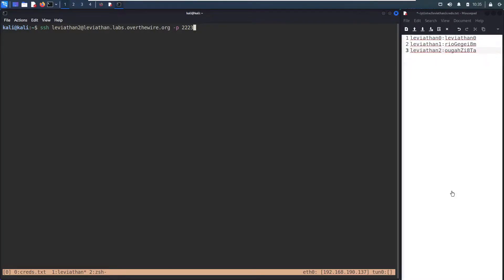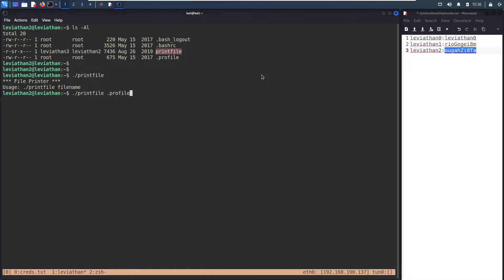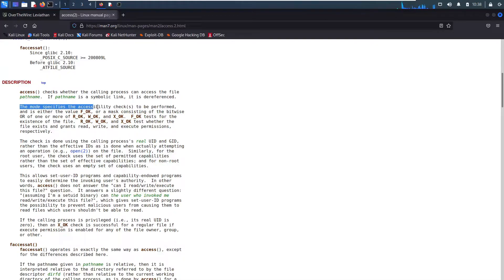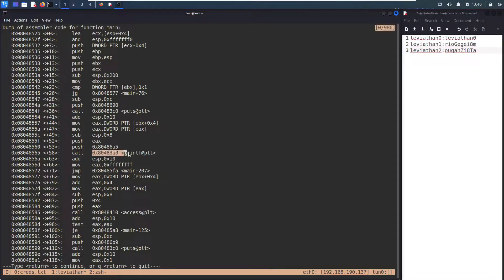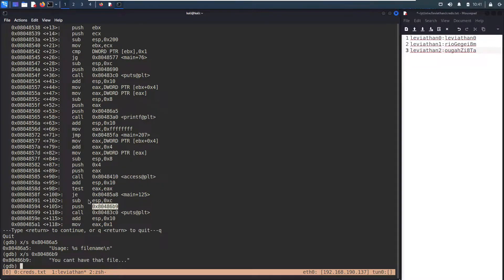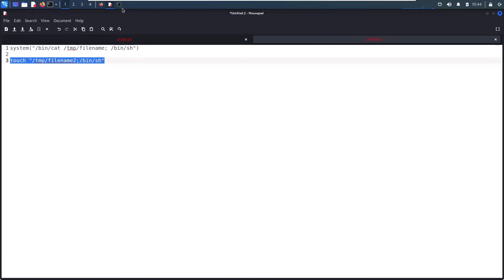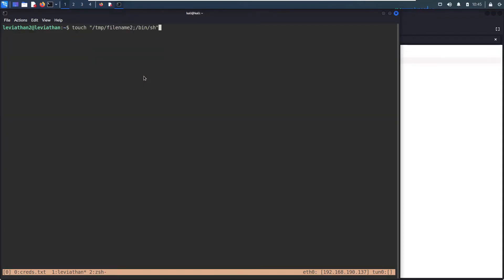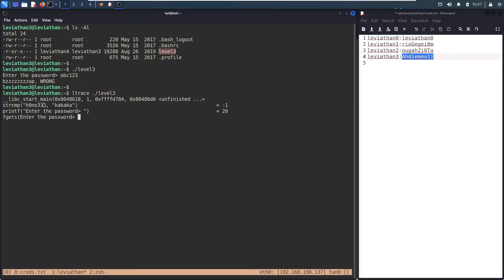OverTheWire: Leviathan Walkthrough: Levels 2 - 3 (gdb and chaining commands)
Today we improve our hacking skills by solving levels 2 and 3 from OverTheWire Leviathan!

TIMESTAMPS:
00:00 Intro
00:25 Level 2
02:10 The access manual page
03:37 Debugging with GDB
05:19 The system command
09:00 Level 3
11:20 Outro